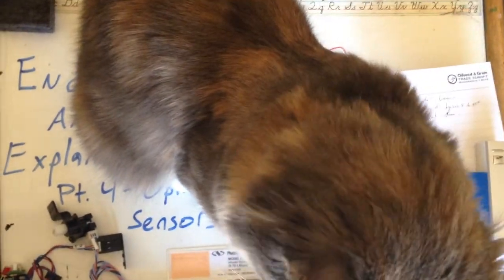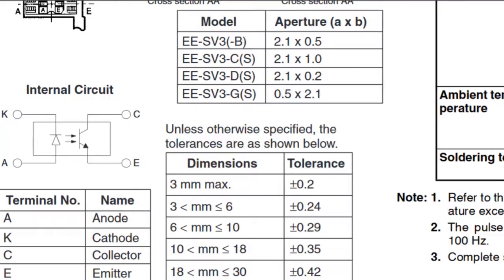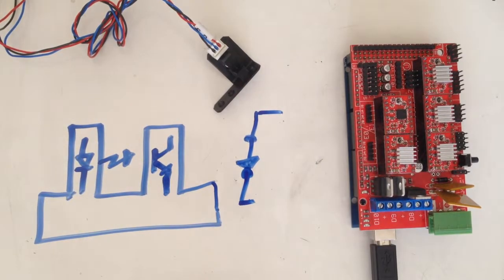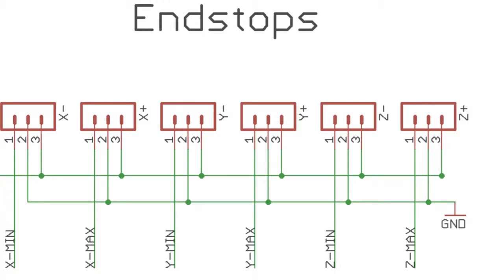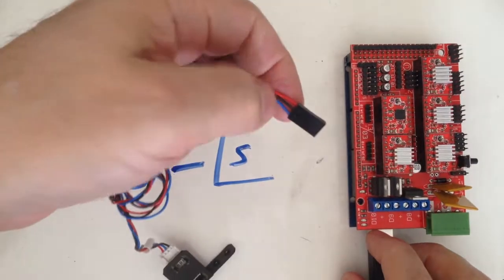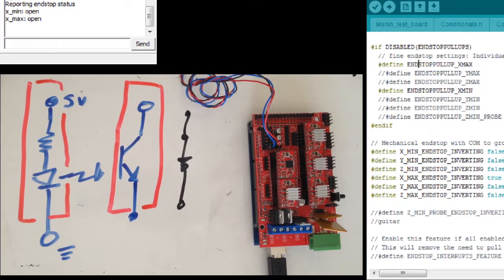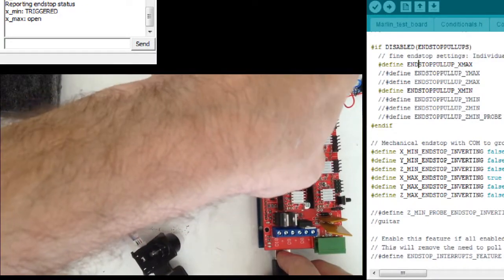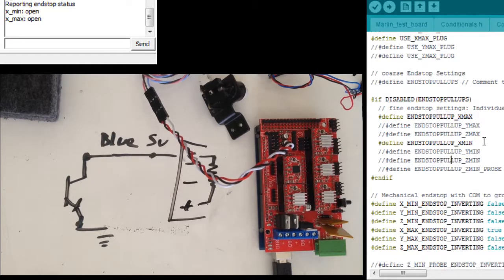Endstops and Explanations Pt 4 Optical Sensors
I reference Part 3 a few times so please watch that one if something doesn't make sense here. Finally I am getting through with theory and getting practical.